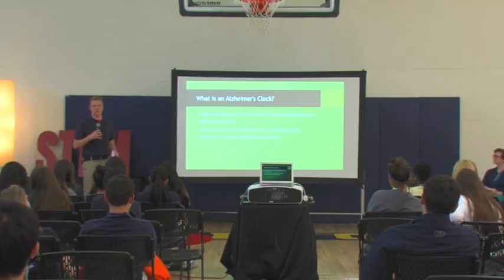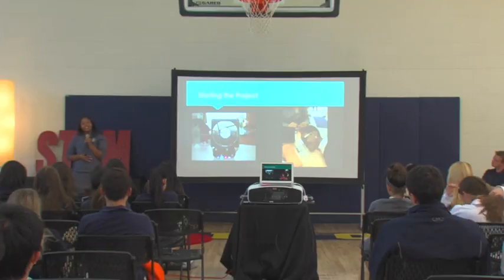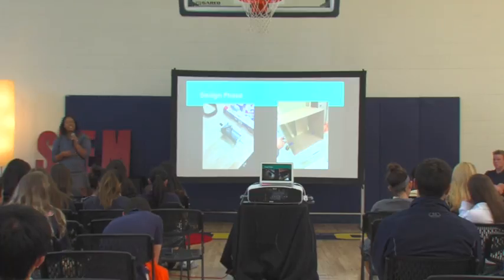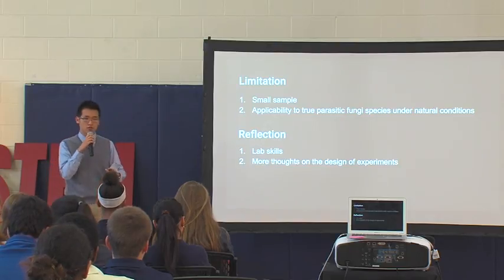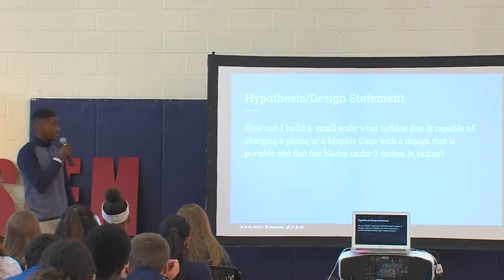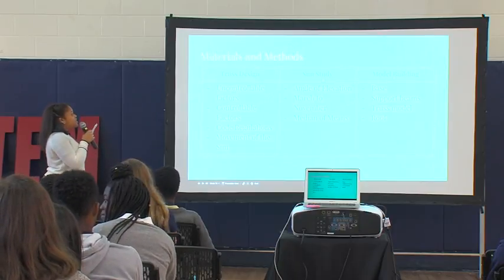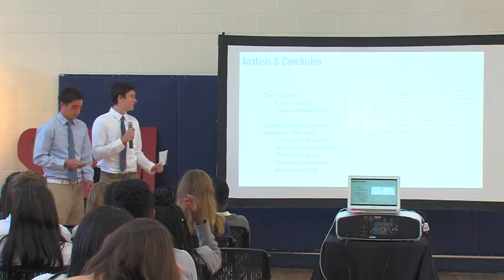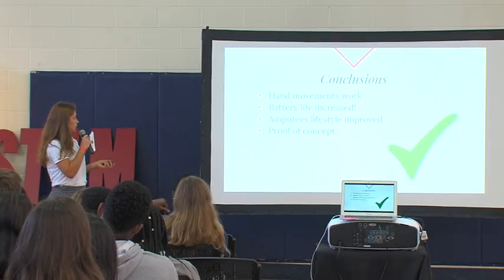STEMtalks 2017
This video is about STEMtalks 2017